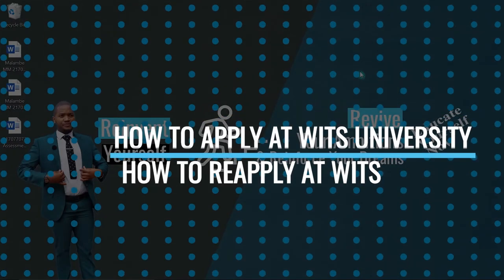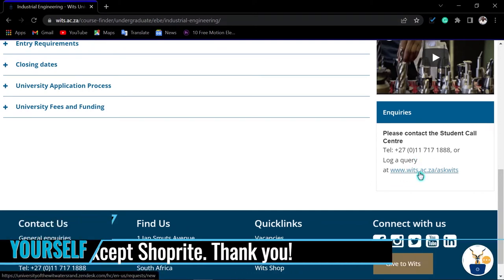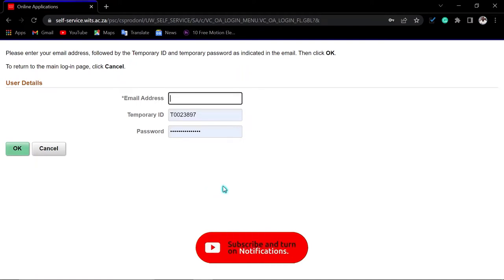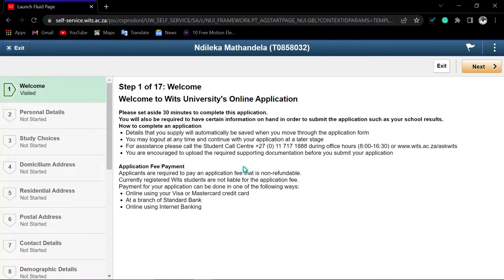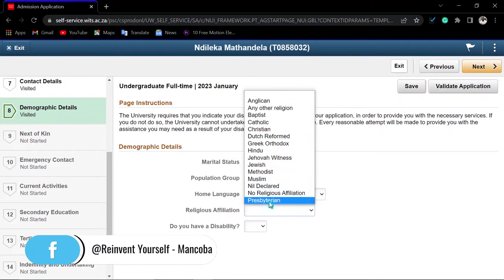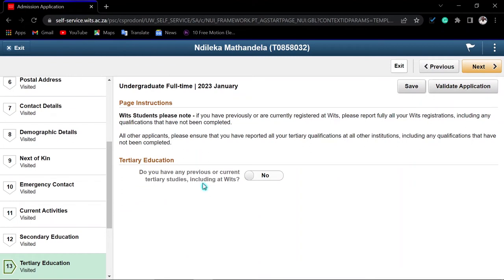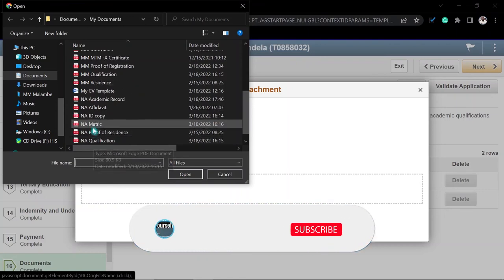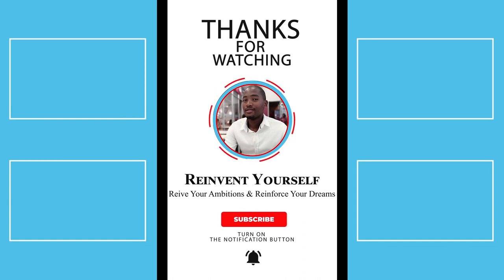How to apply at Wits online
🔹⏩Applications for admission at Wits University and the closing is 30 September 2022 however, it is important to check the accurate closing dates from the university's

⏩A non-refundable application fee of R100 for South African citizens, and R700 for foreign citizens, is required.
Applications for 2023 are open
⏩Closing dates
🔹30 June 2022 - Faculty of Health Sciences (all programmes); Bachelor of Architecture; Bachelor of Audiology, Bachelor of Speech-Language Pathology; BA Film and TV

🔹30 September 2022 - All other University programmes

🔹30 September 2022 - Residence applications

⏩Additional Forms
Does your degree programme have additional selection procedures? Some degrees have additional selection requirements such as portfolio and essay submissions, auditions, or National Benchmark Tests. Please click on Additional Forms below to see if this applies to you.

⏩Pay Application Fee
🔹Non-refundable application fee of R100 for South African citizens
🔹Non-refundable application fee for foreign citizens of R700
🔹Payments to be made before closing dates
🔹Use your Person Number or T Number as reference

⏩Required Documents at Wits
🔹If you have not yet matriculated

🔹Your final Grade 11 report should be signed and stamped by your school principal (a hard copy is not required).
🔹Applicants with international qualifications should upload a certified copy of a recent school report, as well as all previous results.
🔹If you have already matriculated (even if you are rewriting some subjects in 2022) but have not attended any university

🔹Attach a certified copy of your matric certificate/foreign school-leaving certificate/s.
🔹Inform the University of the subjects you are rewriting.
🔹If you have already attended a university/tertiary institution other than Wits, submit your school leaving results and a certified copy of your academic record and certificate of good conduct

🔹Ask that institution to send your full academic record and a certificate of good conduct to the Student Enrolment Centre (SEnC) directly.
🔹Send a copy of your published results for the current year which should be stamped by the institution's Registrar and signed by the Faculty Officer.
🔹A statement of credits/credit certificate/examination results is NOT acceptable.
🔹If you attended a foreign university and wish to apply for exemptions for certain courses

🔹You must submit, in English, the syllabuses/course outlines, certified by that university.

⏩Applications are open at TUT, UJ, UP, WITS, SMU, NWU, UL, and many more universities. Make sure that you check the requirements before applying, and consult with universities if you do not understand.